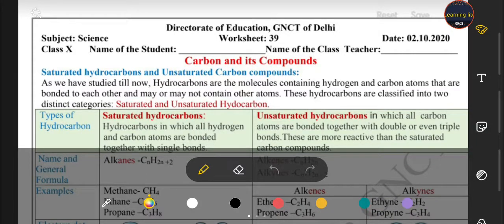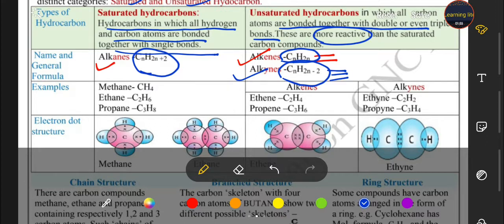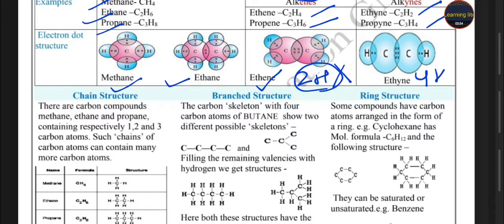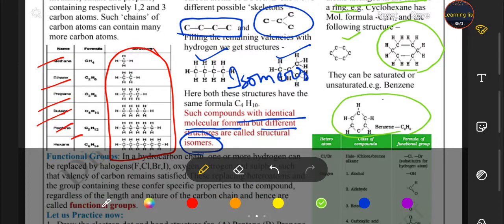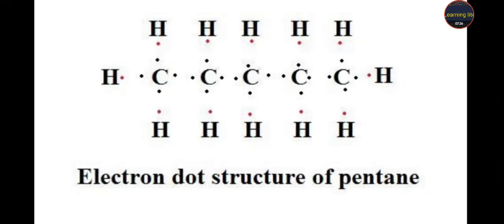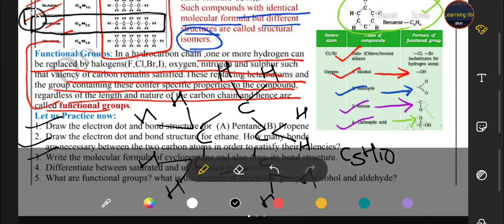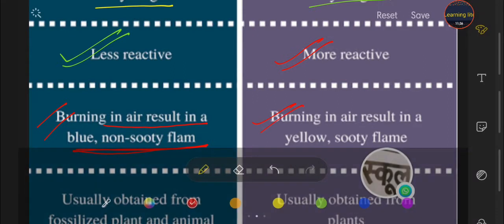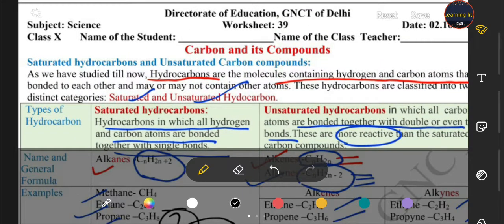Solution of science worksheet - 39 Carbon and its compounds (2/10/2020) class X English medium